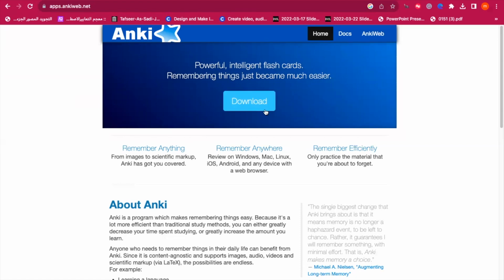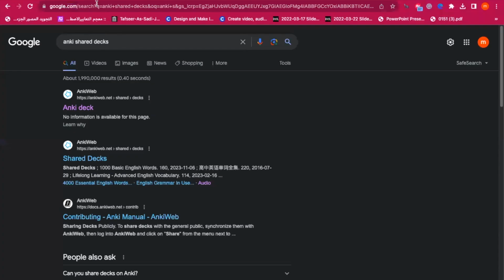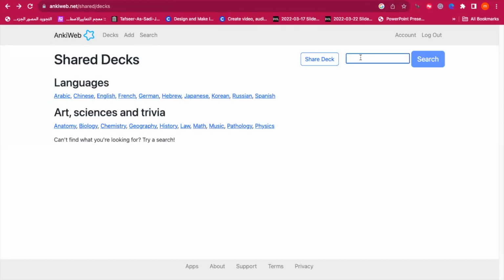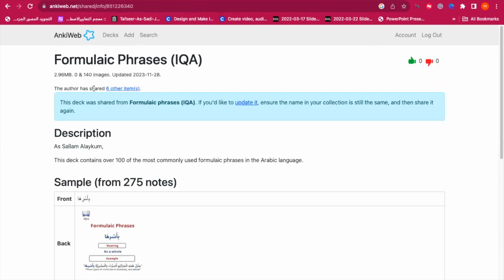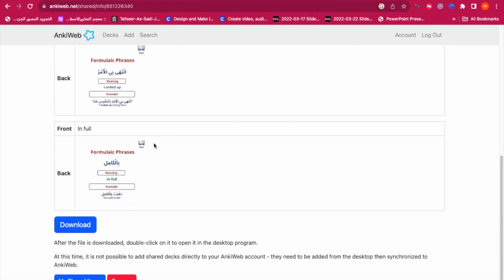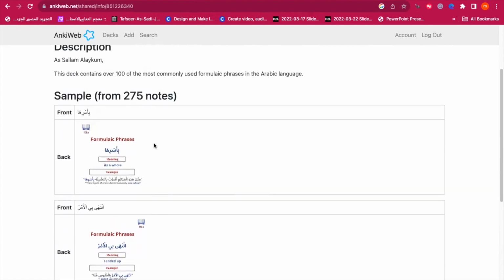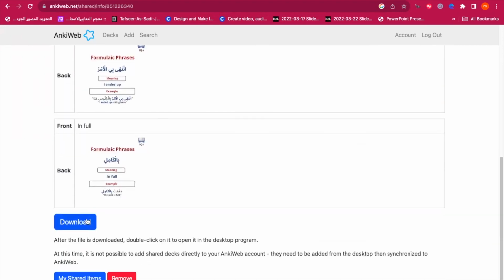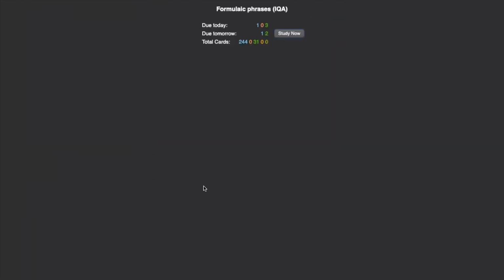How to use Anki to learn Arabic formulaic phrases